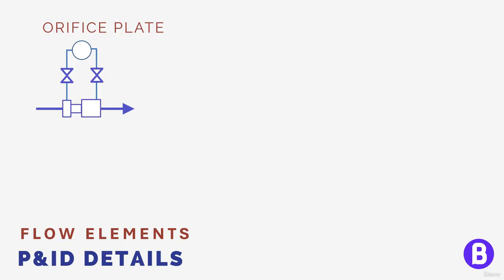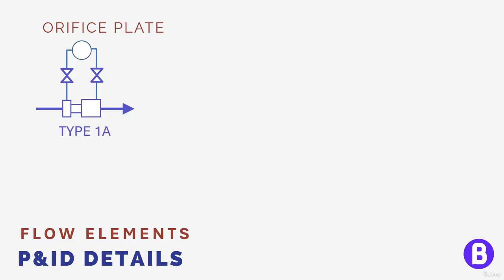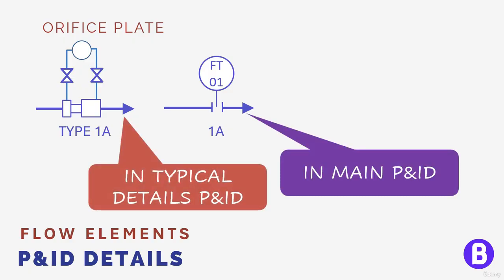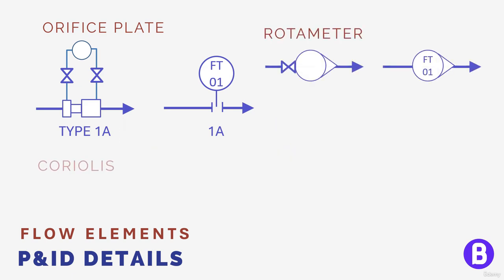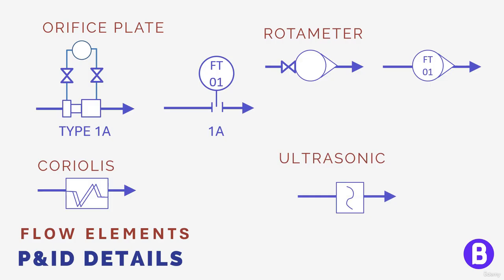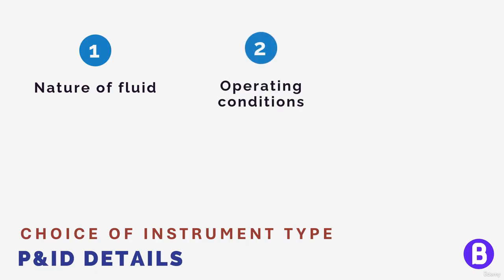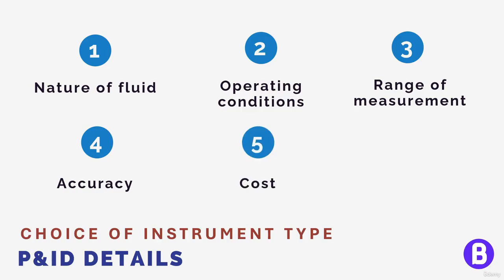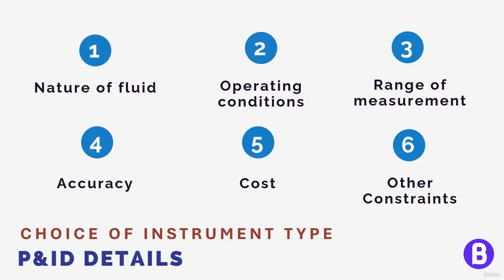4 Flow Measurment